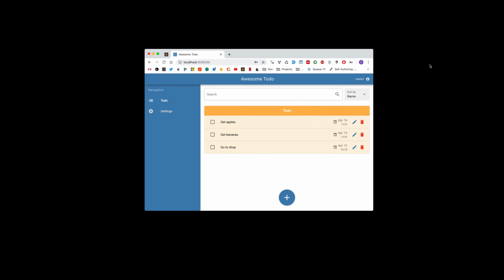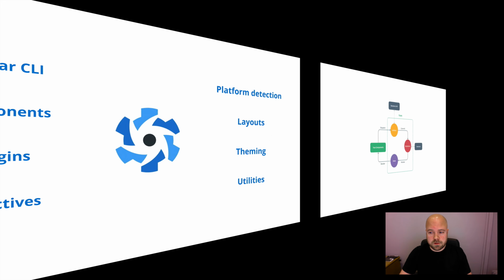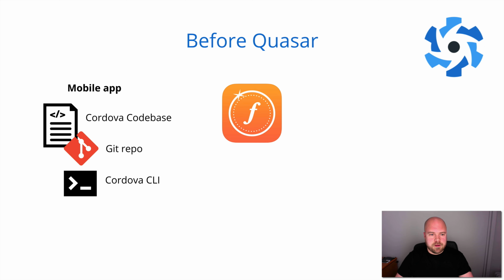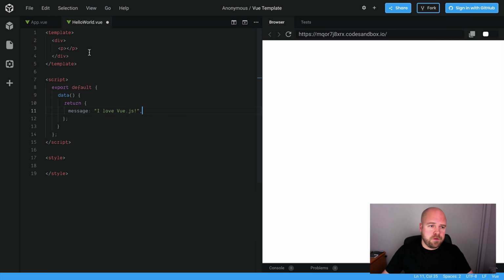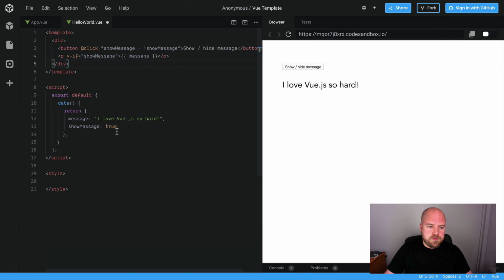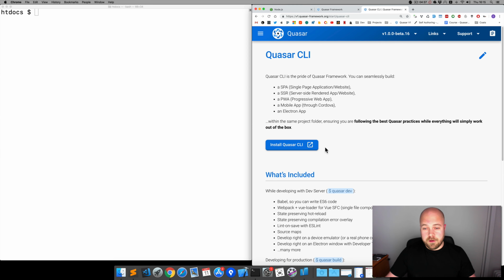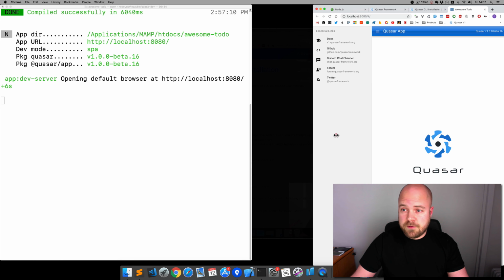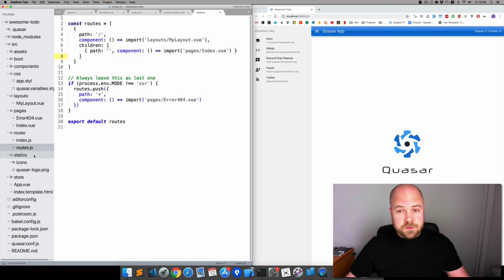Quasar Framework: Vue.js Cross Platform App (1/10): Introduction & Getting Started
I'll introduce the course app, Awesome Todo, answer the questions "What is Quasar?" & "What is Vue.js?" & more. FULL COURSE

I'll also install dependencies, create & launch a new Quasar Framework project in the browser and explain the folder structure of a Quasar Framework Project.

CHAPTERS

Split Tasks into "Todo" & "Completed" Sections - More Getters

0:00 - Module Introduction
0:45 - Create Getters for Todo and Completed Tasks
6:31 - Display Todo and Completed Tasks in Separate Lists
12:07 - Add Headings to the Task Lists
19:23 - Make the Heading Background Color Adjustable
22:00 - Conditionally Show & Hide the Task Lists
23:29 - Add a "No tasks to do today!" Banner
27:33 - Use Global Event Bus to fix the "No tasks" Banner Button
33:11 - Overview of the rest of the Course Modules

MY GEAR:
- My Computer
- My Keyboard
- My Mouse
- My Microphone
- My Green Screen
- My Portable SSD Drive